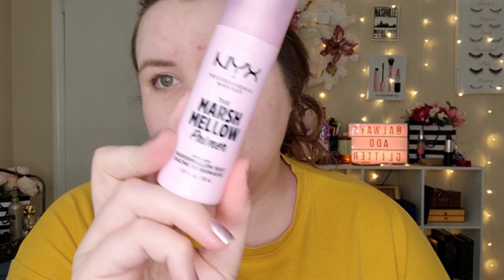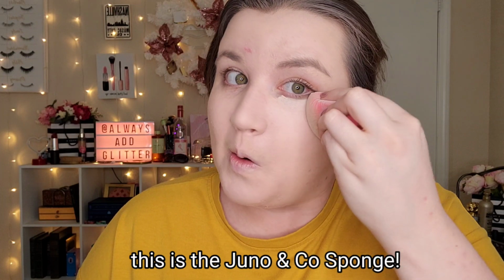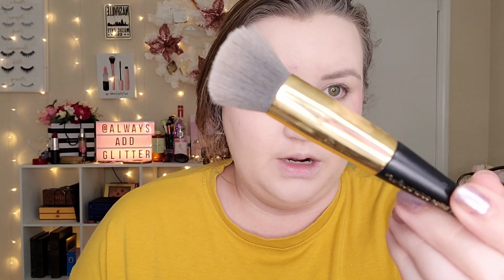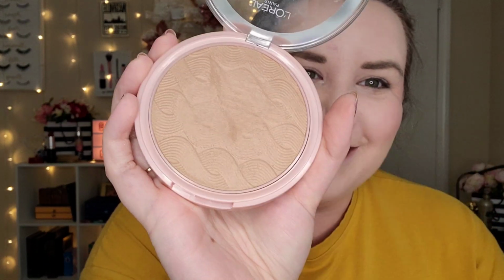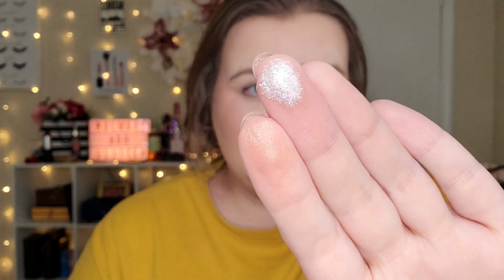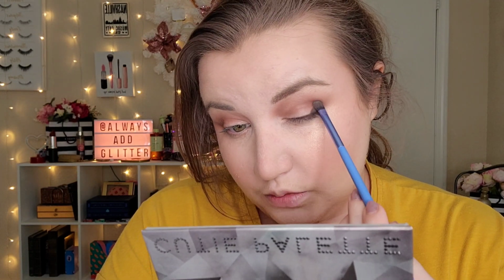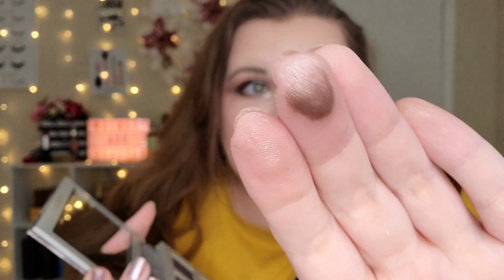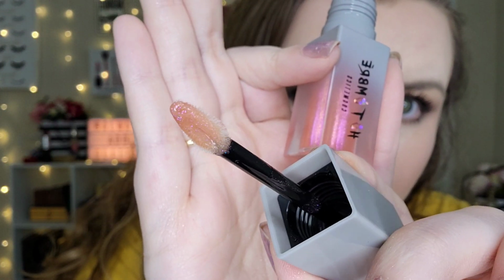TRYING NEW MAKEUP!!! KVD VIRAL FOUNDATION, TARTE, DIOR + MORE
Welcome back to another episode of TRYING NEW MAKEUP!! So many new things added to my collection! So far I have been LOVING THESE! Lots of brands featured in today's video... KVD Beauty, Tarte, Dior, e.l.f, + MORE! 🥰

Let me know your favorite new product you have tried in the comments 🔥

Products Tested:
Nyx Cosmetics The Marsh Mellow Primer
KVD Beauty Good Apple Foundation Balm in Light 004
Tarte Cosmetics Shape Tape Ultra Creamy Concealer in Fair Neutral 12N
Tatcha The Silk Powder
elf cosmetics Putty Blush in Bora Bora
Nyx Cosmetics Lift and Snatch Brow Pen
Loreal True Match Lumi Bronze It in Fair Light
Charlotte Tilbury Filmstar Bronze and Glow Palette
Dior Backstage Glow Face palette in Glitz
Give Me Glow Cosmetics Late Night Coastin Highlighter
Kaima Cosmetics Diamond Glow Highlighter
Nabla Cosmetics Platinum Cutie Palette
Hot Ombre Cosmetics Immortal Matte Lip Kit in Naked Sunset
Hot Ombre Cosmetics Transformer Gloss in Baby Girl